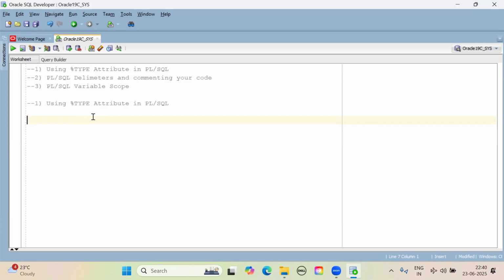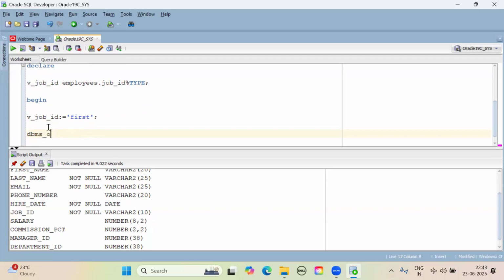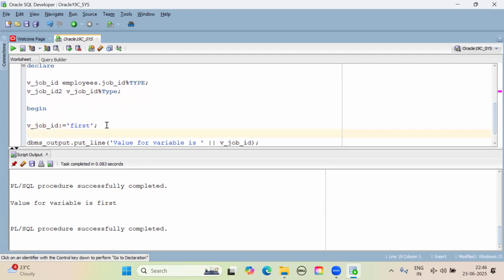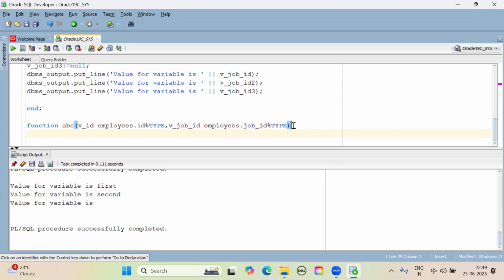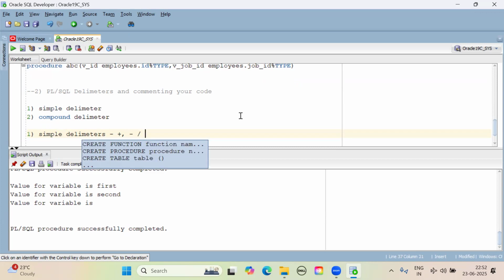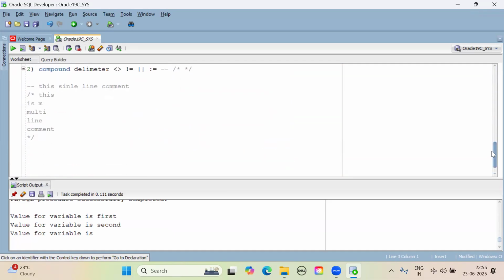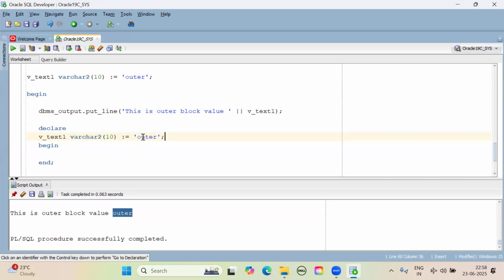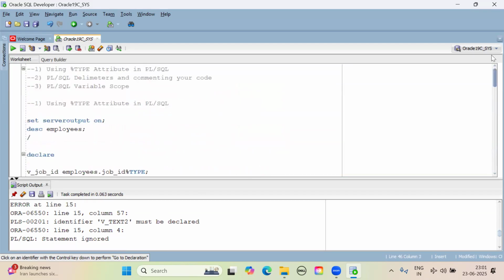PL/SQL - Using %TYPE Attribute , Delimiters and comments, Variable Scope in PL/SQL